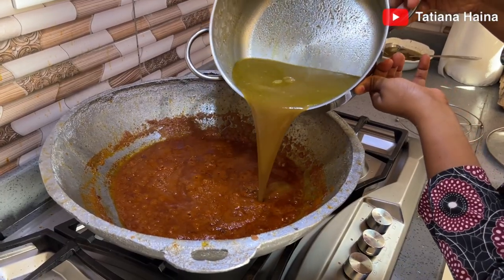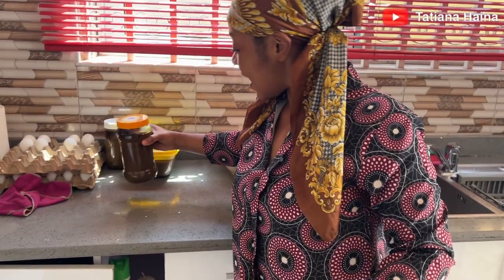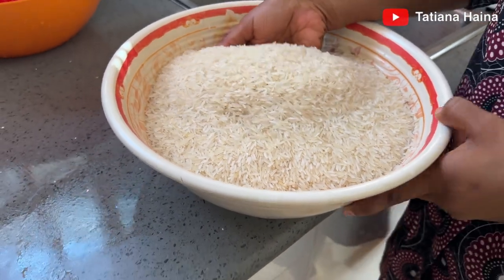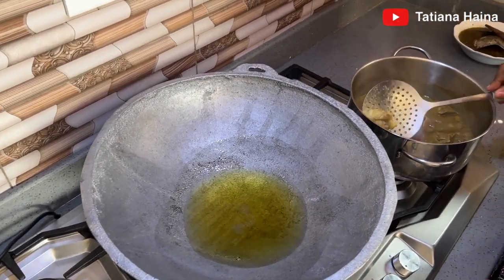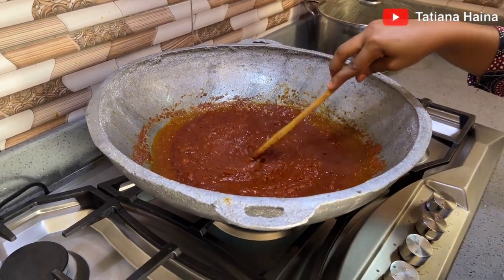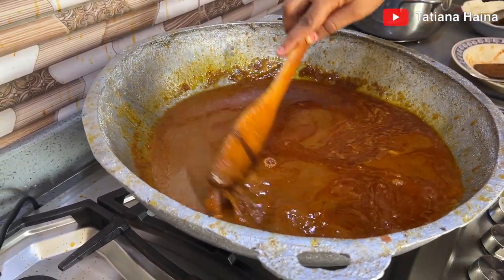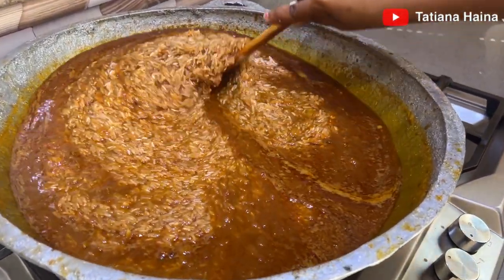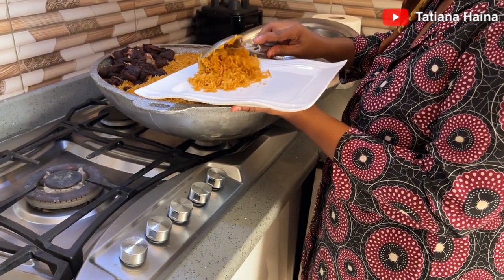Cooking the Most delicious food || JOLLOF with GOAT MEAT for Christmas || West Africa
Cooking the Most delicious food || JOLLOF with GOAT MEAT for Christmas